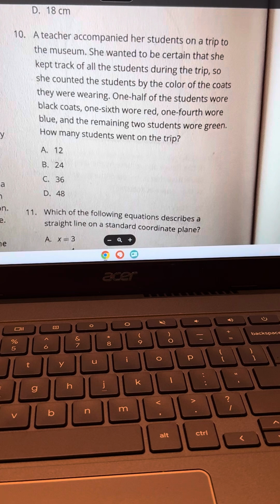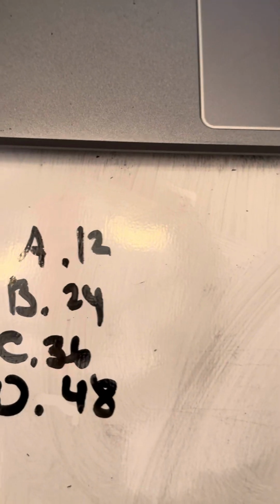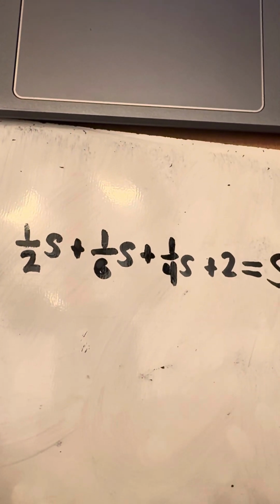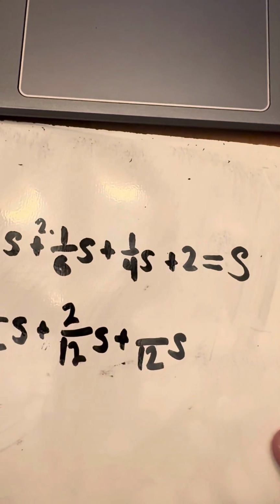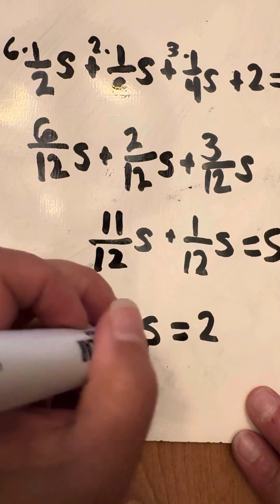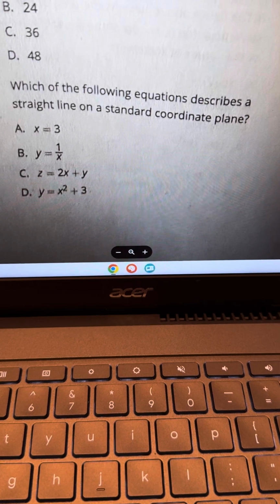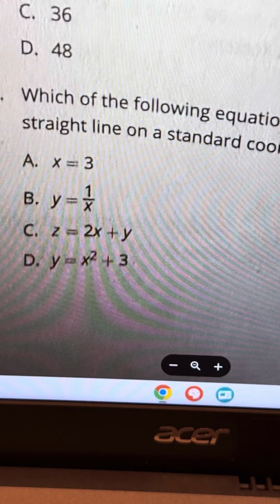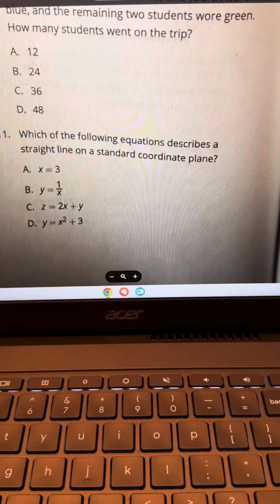ASVAB MATHEMATICS CONTENT KNOWLEDGE PRACTICE TEST